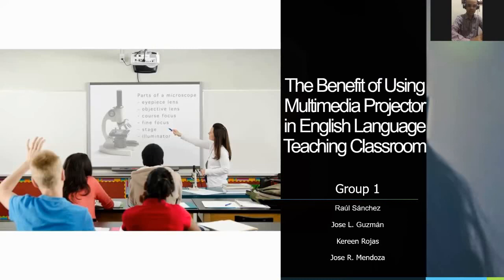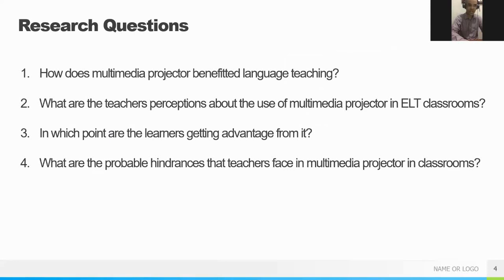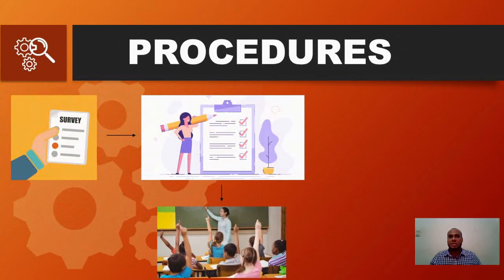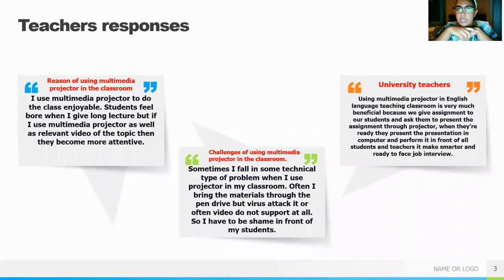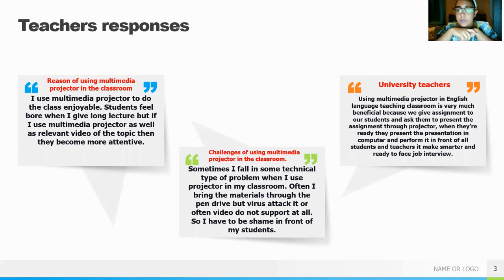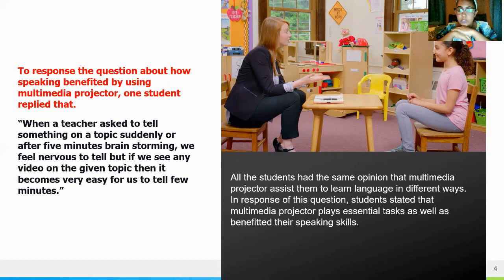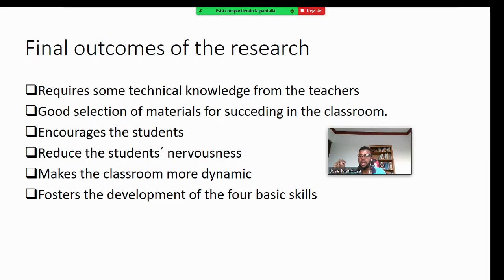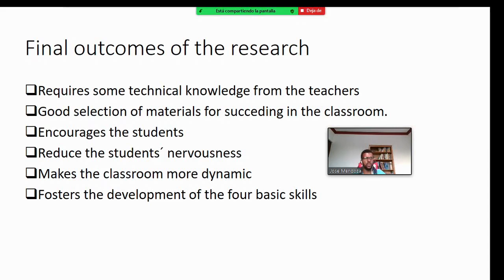Review: The Benefit of Using Multimedia Projector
By Group 1
MATERIALS AND RESOURCES FOR TESOL